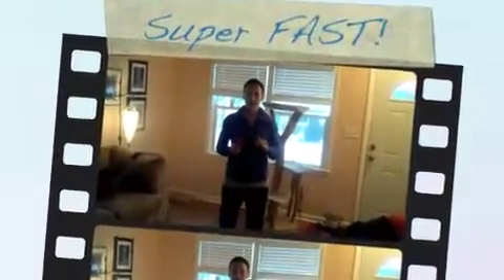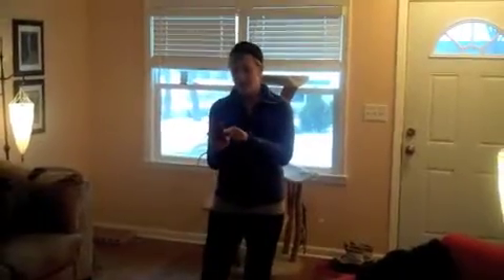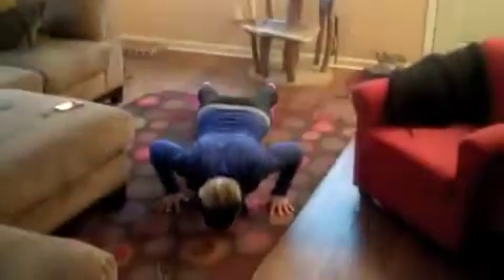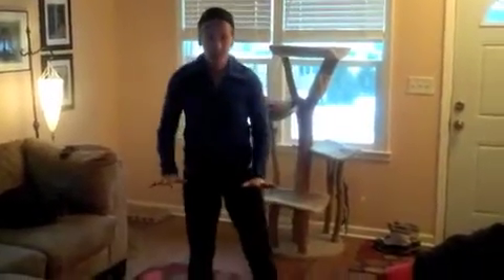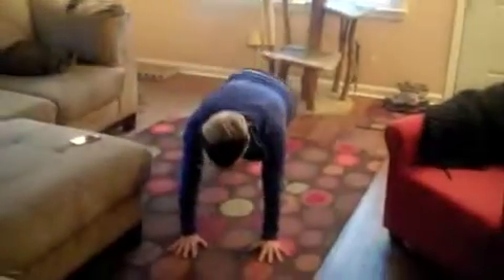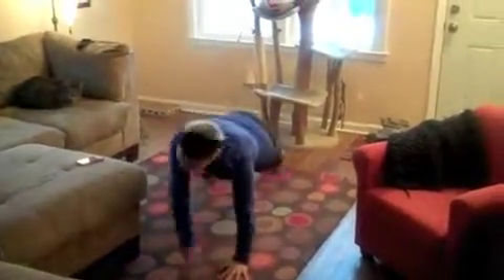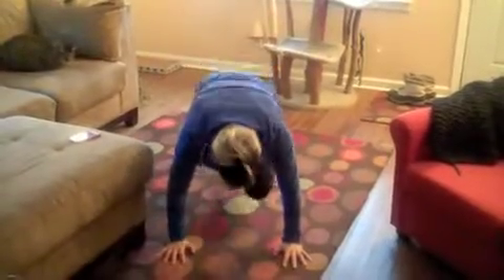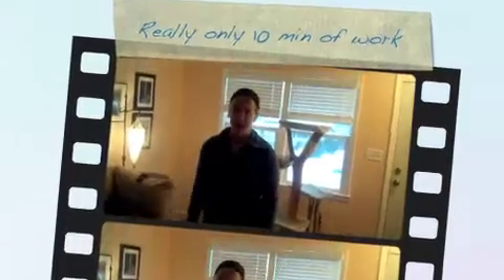LVA-U WEEKLY WORKOUT 2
This workout for the week will only take 10 minutes of your time. It is SUPER fast and so easy. You will get your heart rate up and get an intense metabolism boost for the day. Do it 3 times this week to experience the best results.

5 exercises, 5 repetitions done in 5-2 minute rounds
Burpies, Star Jumps, Mountain Climbers, Jump squats, Side planks